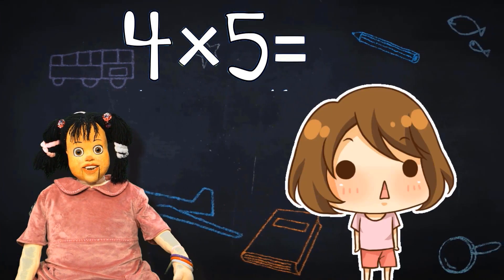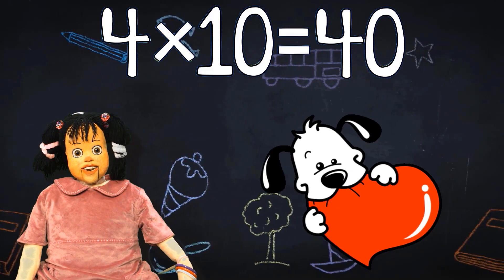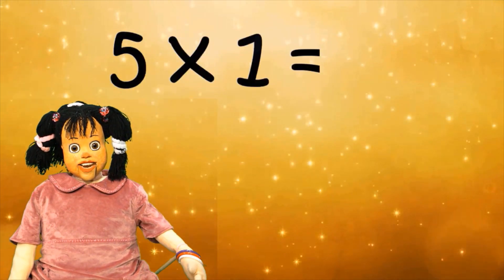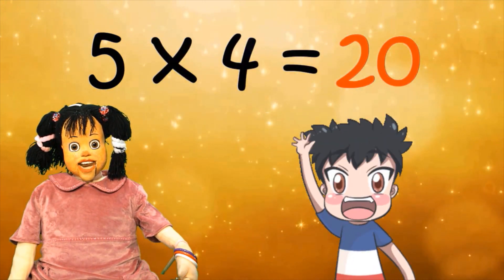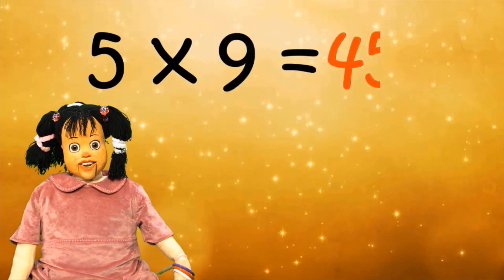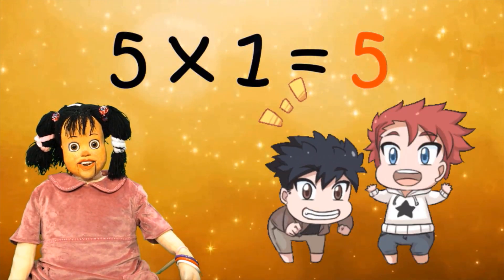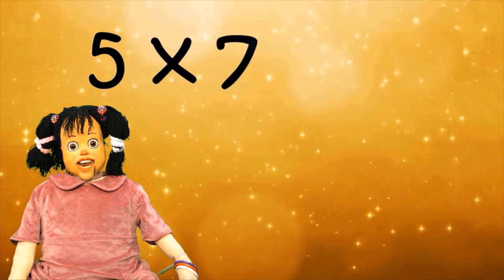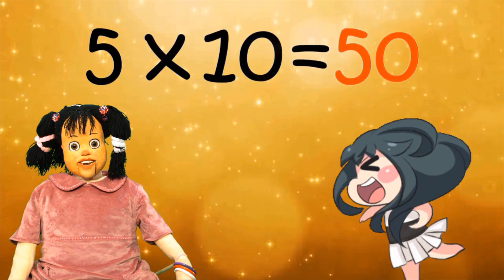ÇARPIM TABLOSU 4-5'LER (Şarkı ile Çarpım Tablosu)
Çarpım tablosu 4-5'ler şarkı ile çarpım tablosu öğren !

Merhaba, ben Gülücük kanalımda ders , eğitim , eğlence videoları , eğlenceli çocuk videosu , komik eğlenceli videolar çekiyorum. Okul öncesi , İlkokul ve ortaokul ders konularını Türkçe , Matematik , Fen Bilgisi (Fen ve Teknoloji) , Sosyal Bilgiler dersleri olmak üzere anlatıyor ve öğreniyorum. Bazen de kendi yaşadığım eğlenceli maceralarımı anlatıyorum.